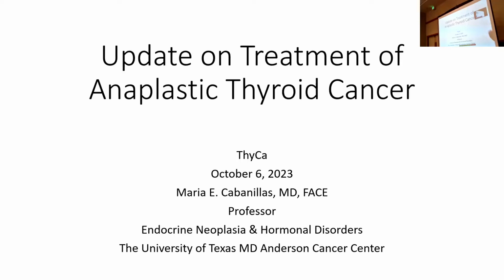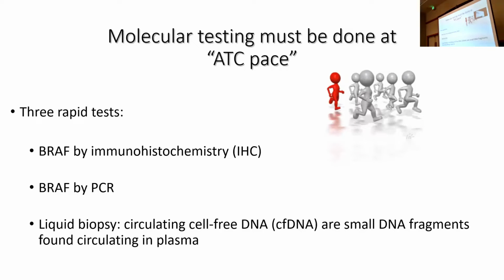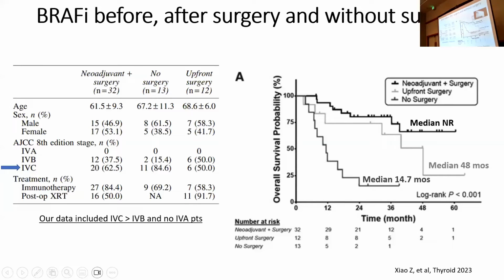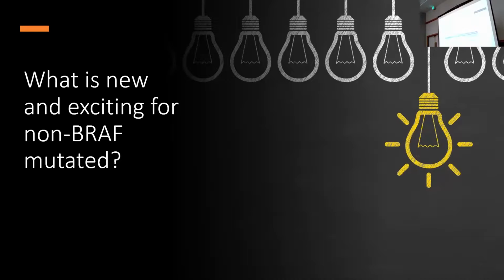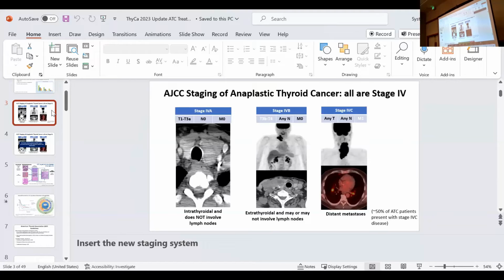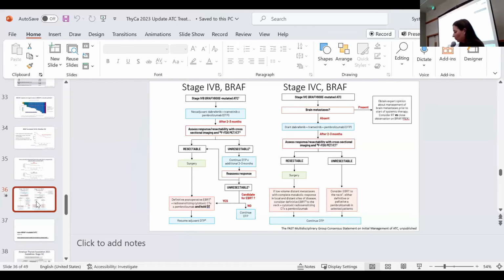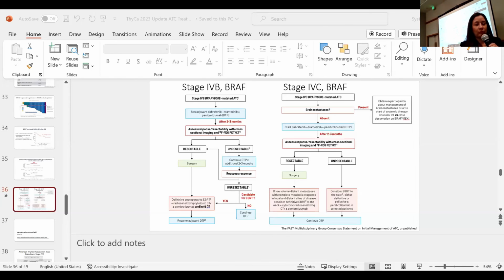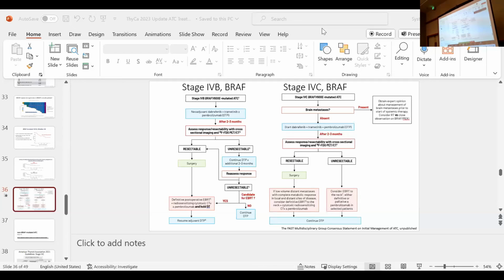262 Update on treatment of anaplastic thyroid cancer. Presented by Maria E. Cabanillas, MD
262 Update on treatment of anaplastic thyroid cancer.  Presented by Maria E. Cabanillas, MD, Oncologic Endocrinologist. This video was recorded during the 26th International Thyroid Cancer Survivors' Conference that was held Oct 13-15, 2023 in Denver, Colorado, USA. This event was hosted by ThyCa: Thyroid Cancer Survivors' Association, Inc. The content is not to be used as medical advice, but rather as education. Please seek the care of your own medical team.